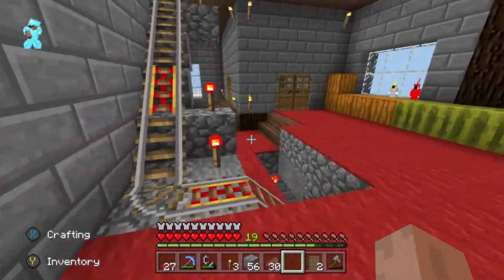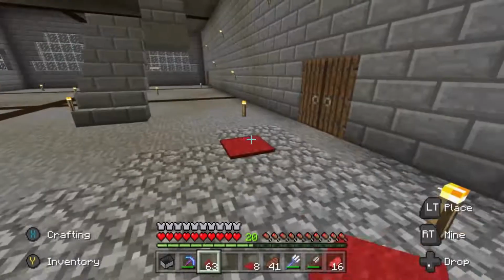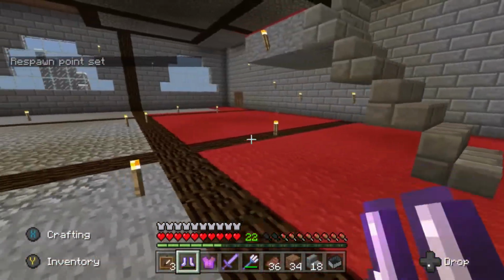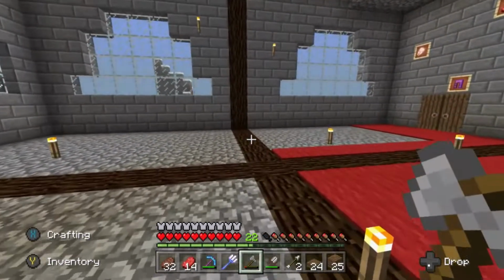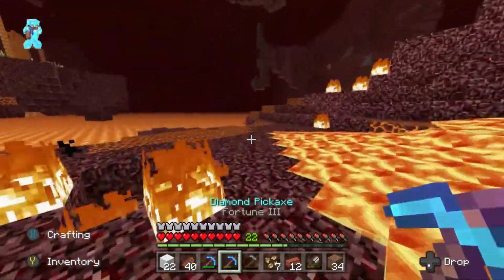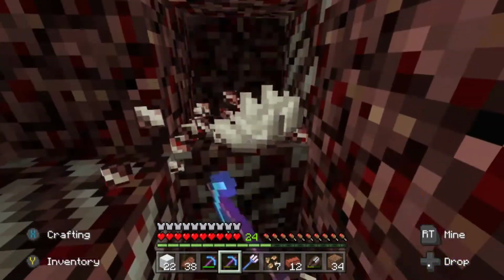LET'S PLAY Minecraft Episode 4 Party Palace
In this episode I try interior design for the very first time...